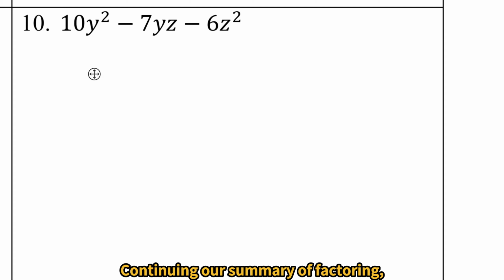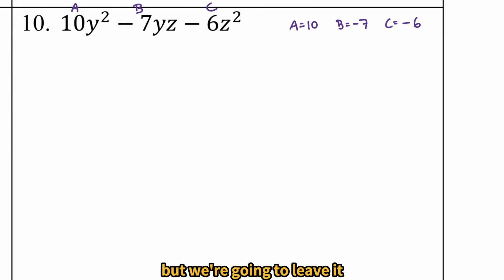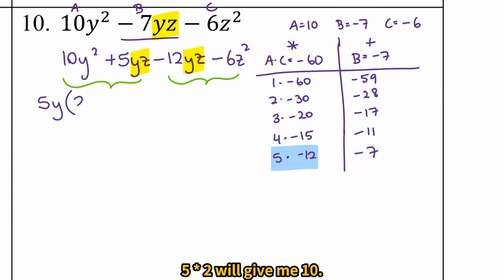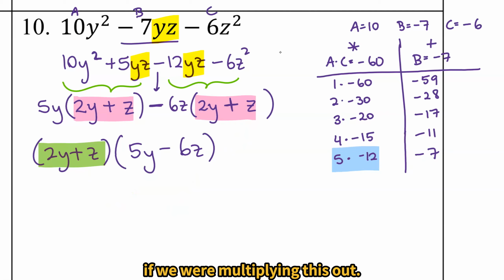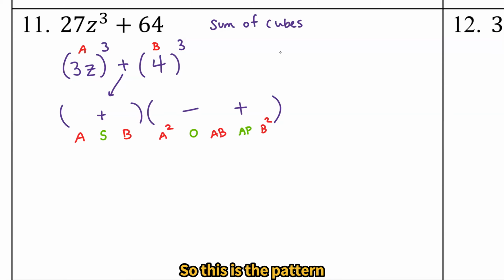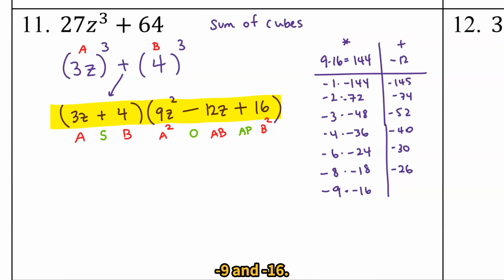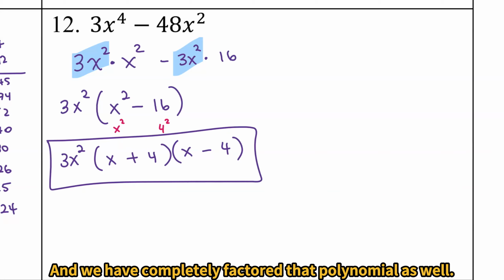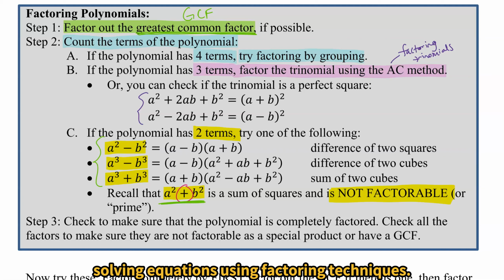Summary Factoring Part 4